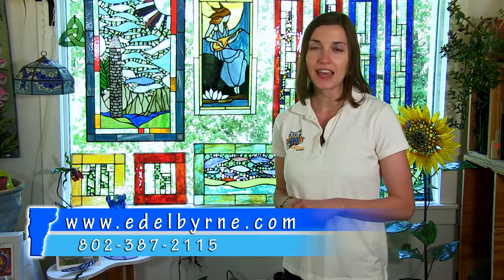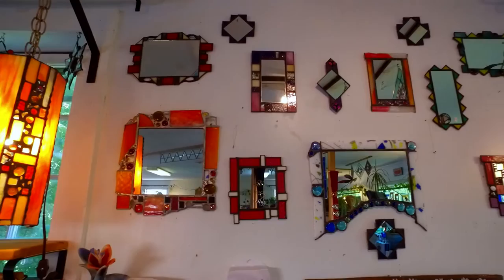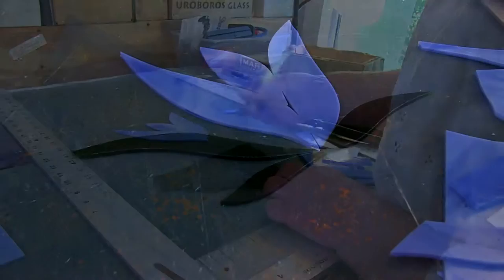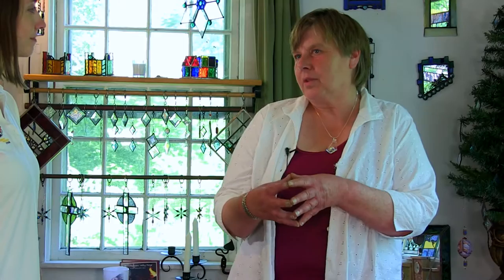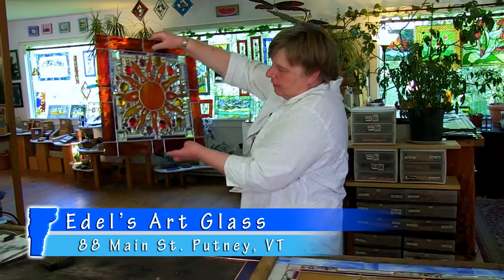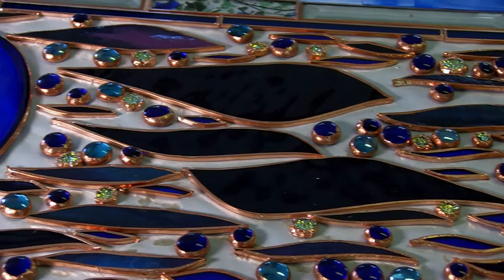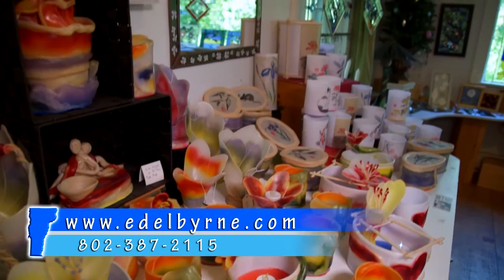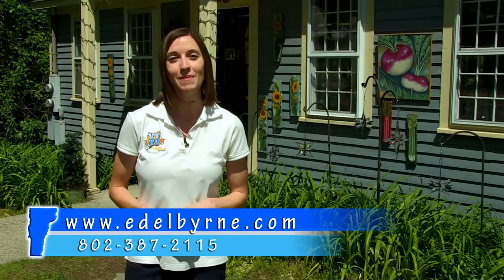Edel Byrne Glass Art Gallery - Visitors Guide to Southern Vermont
Edel Byrne, originally from Dublin, Ireland, started working in the medium of glass in 1988.  On completing a three year apprenticeship at Pearson's Studio she opened her own studio in Provincetown in 1991.  In 2001 she moved her studio to Putney, VT to be in a vibrant arts and crafts community.  She is a member of the Putney Craft Tour, the Vermont Crafts Council, Frog Hollow Galleries, and the League of New Hampshire Craft Galleries.  Her work can also be seen in many fine craft galleries throughout the northeast.

Watch our station on Roku and locally in Vermont on Duncan Cable TV channels 28 & 76.28-HD and Burlington Telecom channels 59-SD & 259-HD.